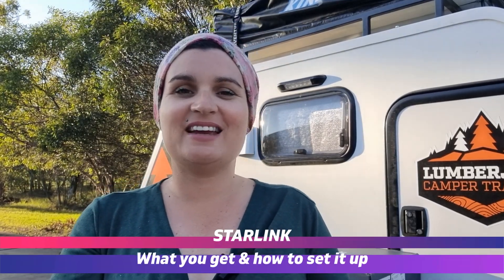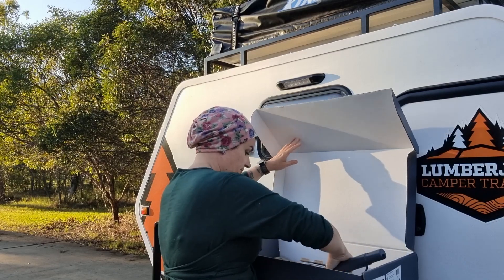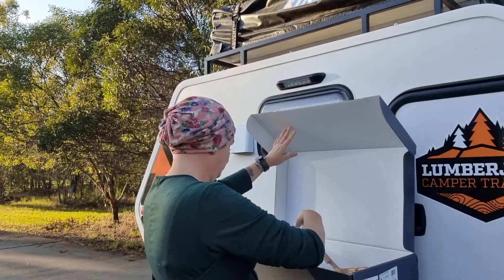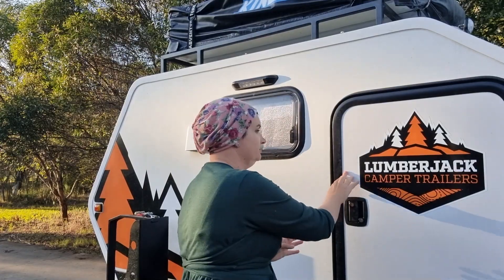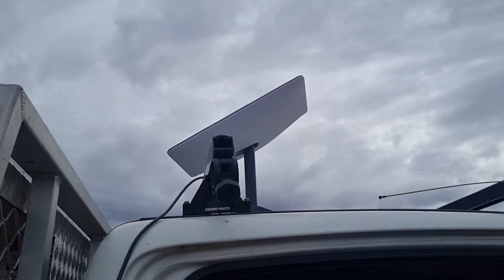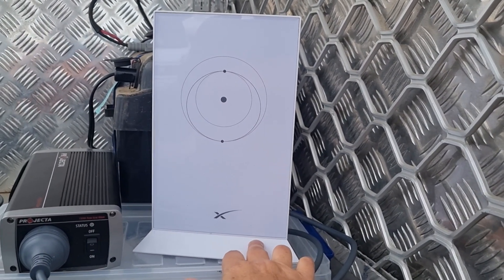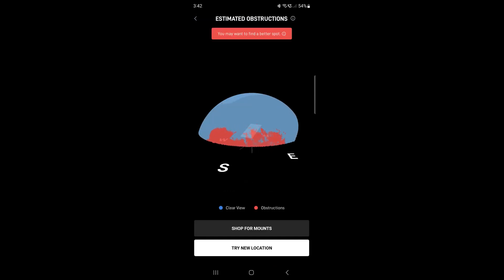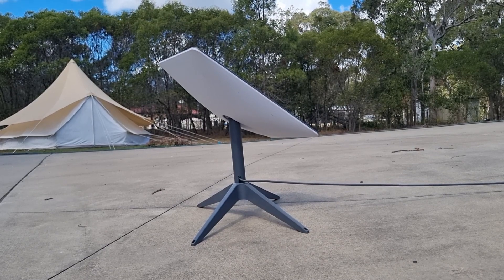Starlink - what you get and how to set it up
Are you thinking of getting Starlink? or maybe you're just wondering how easy it is to set up? Can you power it with 12V on the road? Well, look no further because I bought a Starlink dish and took it on the road in my camper. Here's what you get in the Starlink box and how to plug in your Starlink ready to go.
For a more comprehensive guide on Starlink, including answers to frequently asked questions, head on over to our website here: (link coming very soon)